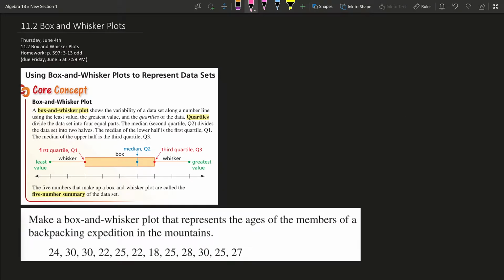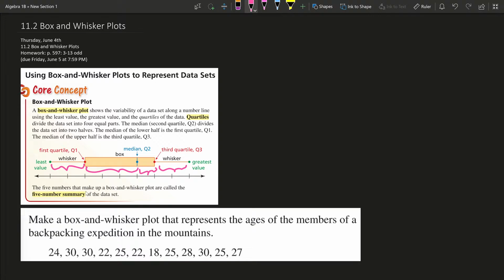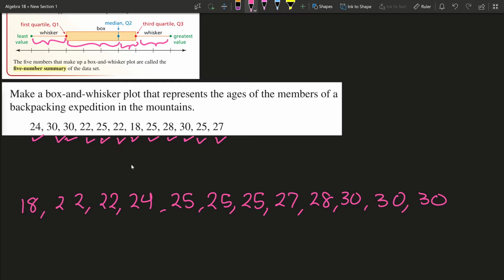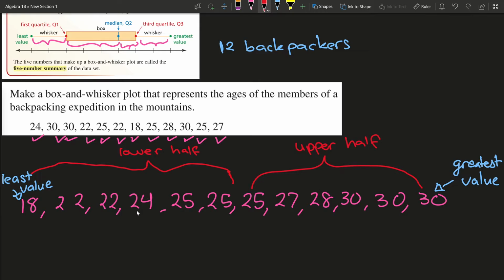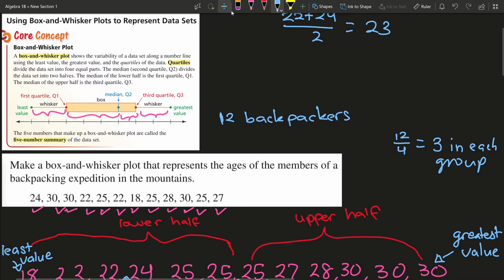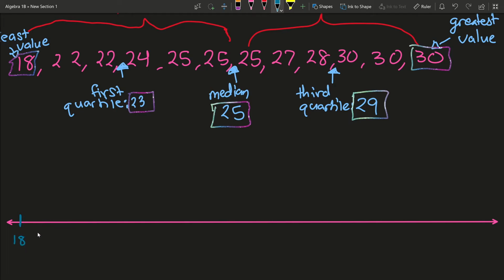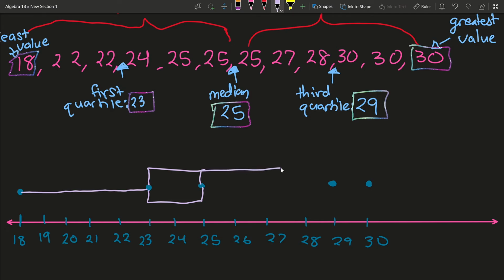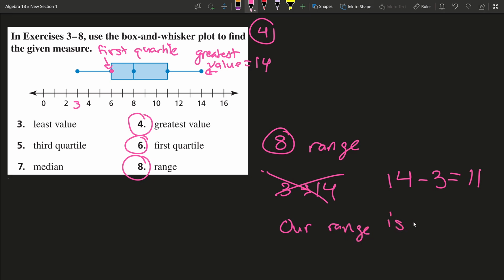11.2 Box and Whisker Plots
Thursday, June 4th
11.2 Box and Whisker Plots
Homework: p. 597: 3-13 odd
(due Friday, June 5 at 7:59 PM)